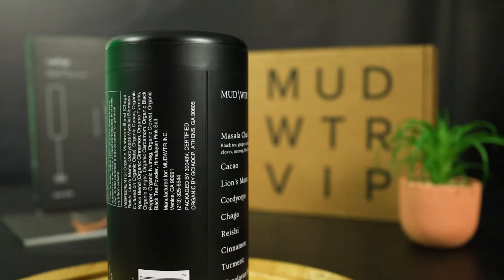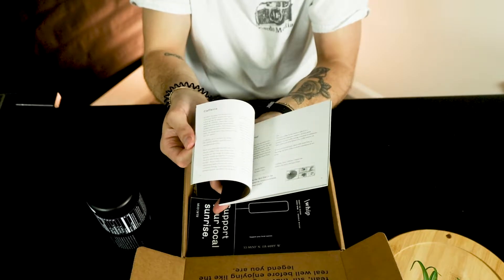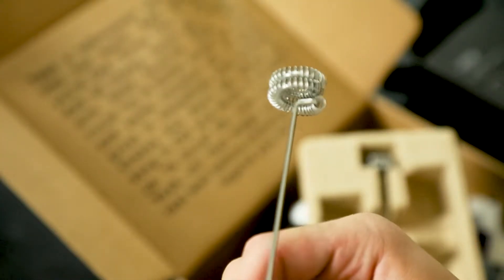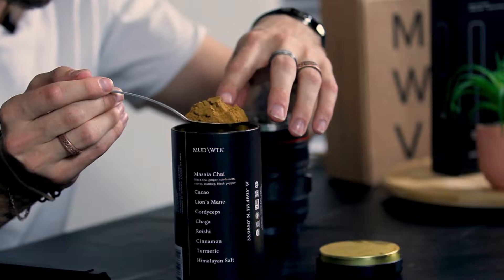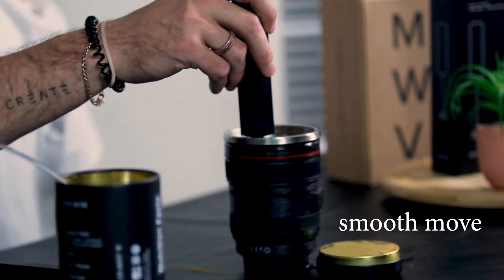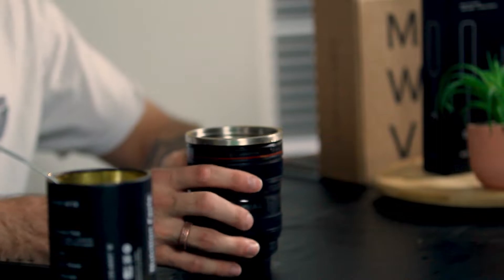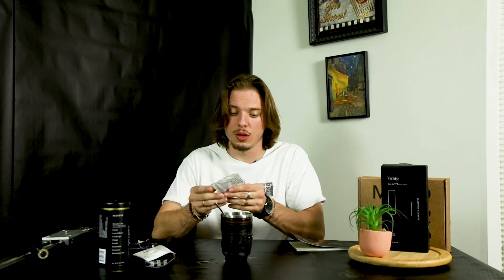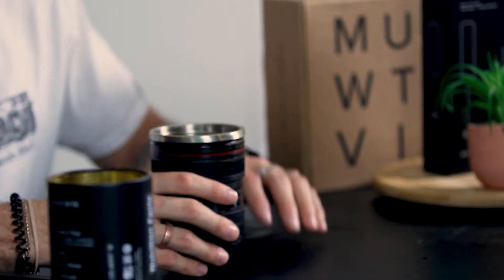MUD\WTR Drinking Mud through a lens? REVIEW Commercial and Unboxing.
MUD\WTR is a coffee alternative made with organic ingredients lauded by cultures young and old for their health and performance benefits.
MUD WTR is a coffee alternative consisting of organic ingredients lauded for their health and performance benefits. With 1/7th the caffeine of coffee, it provides natural energy, focus and more without the jitters and crash. Improve your focus and memory, give you an energy boost, and help optimize your immune health. It is much lower in caffeine than coffee, so it may also be an alternative if you're trying to break your caffeine dependency